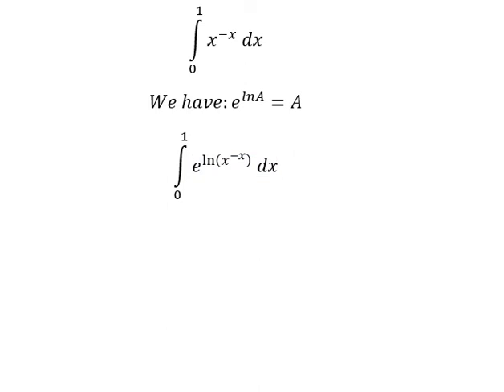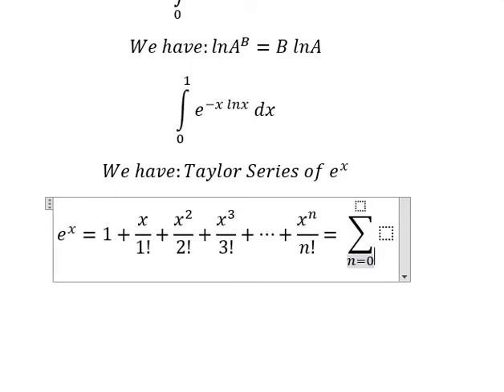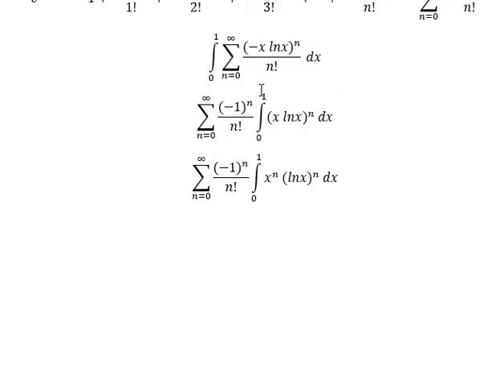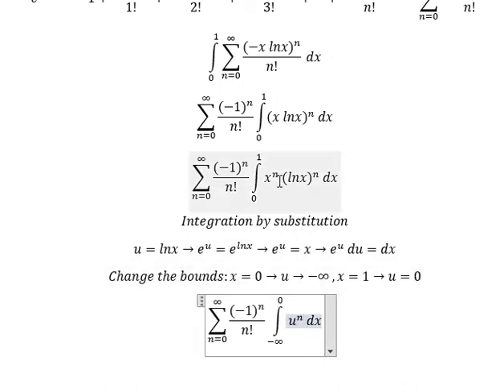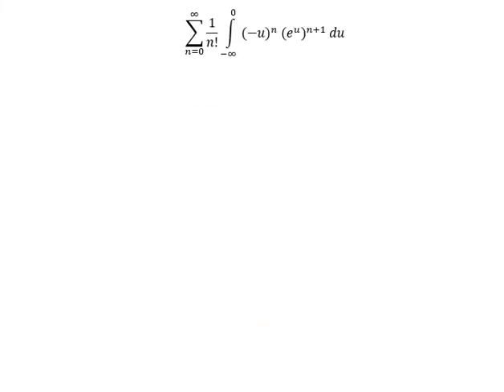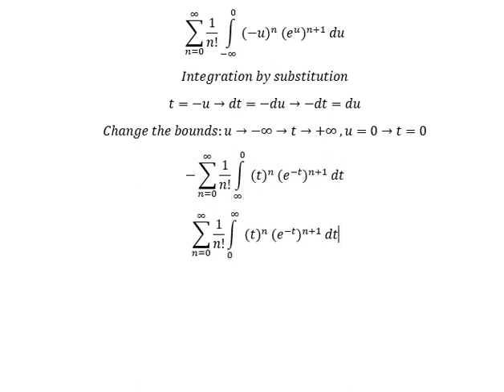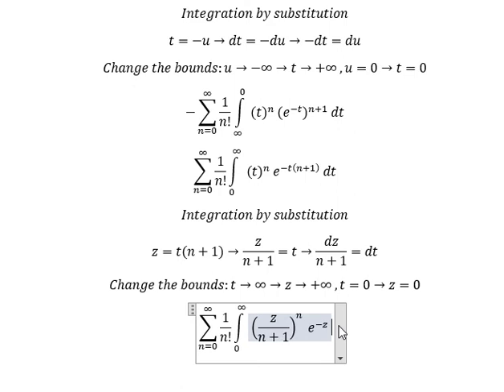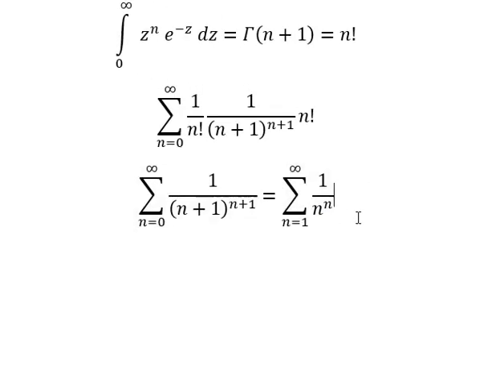Calculus Help: Integral ∫ From 0 to 1 x^(-x) dx - Gamma Function - Taylor Series - Substitution